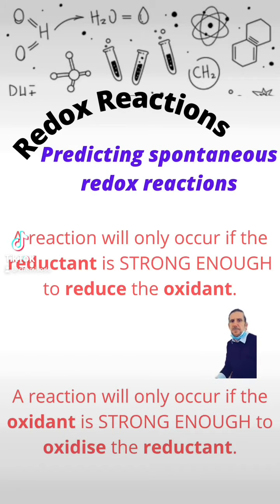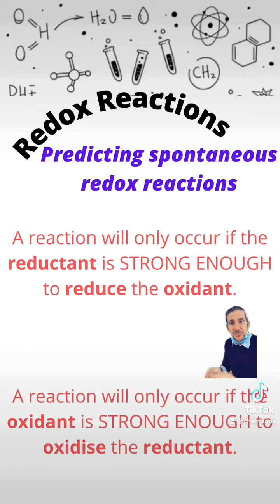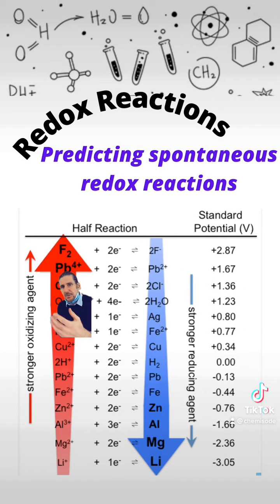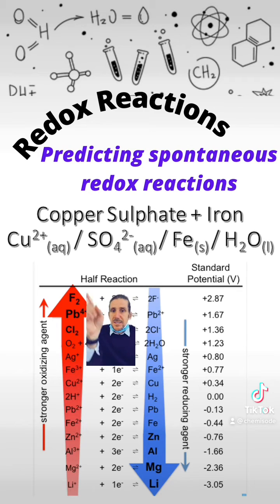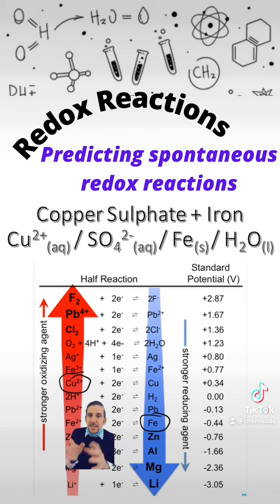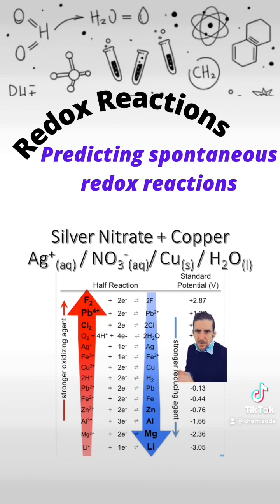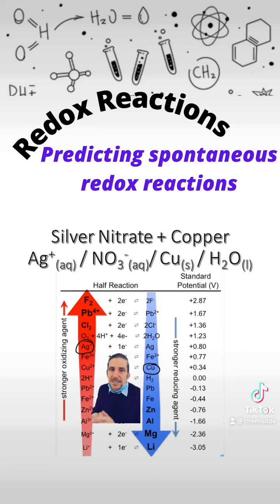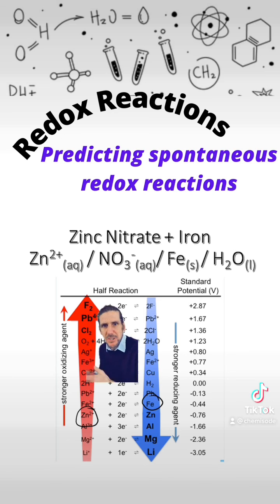Predicting redox reactions using the electrochemical series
As the title suggests - how to use the electrochemical series to predict a redox reaction